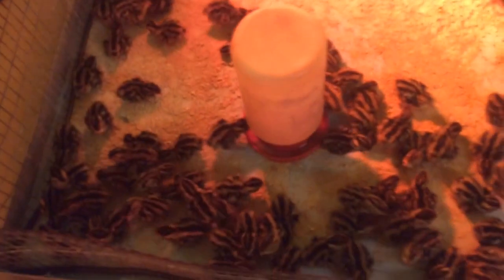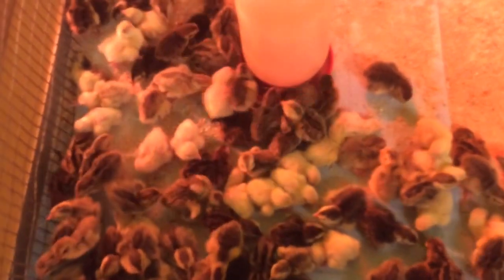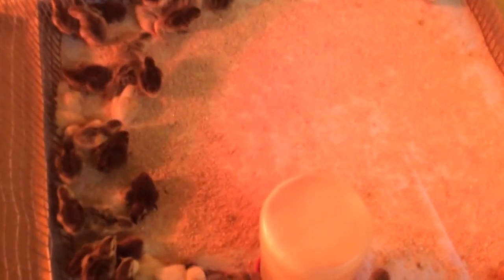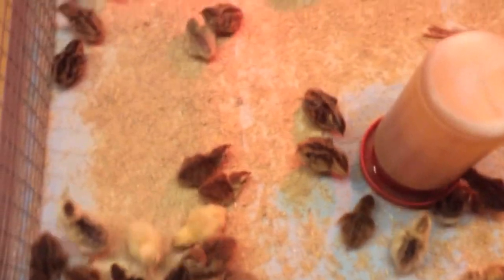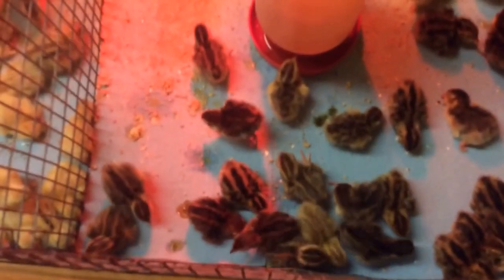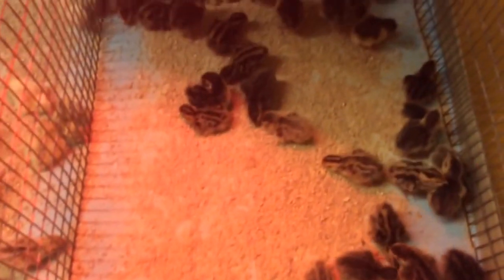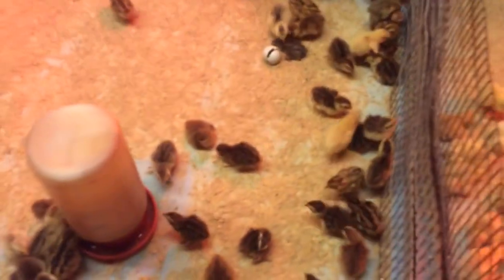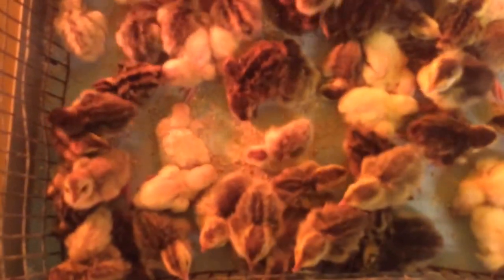Test Hatching with no turning during complete incubation process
Test Hatching with no turning during incubation.